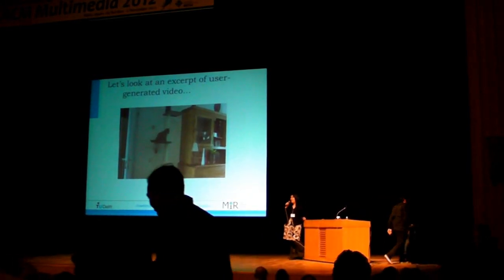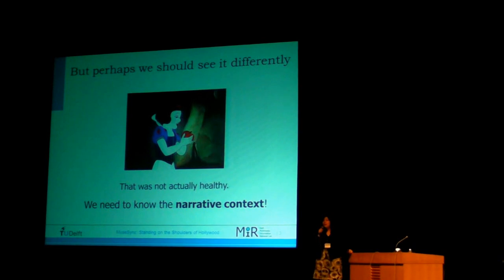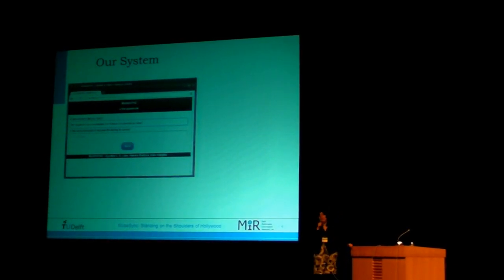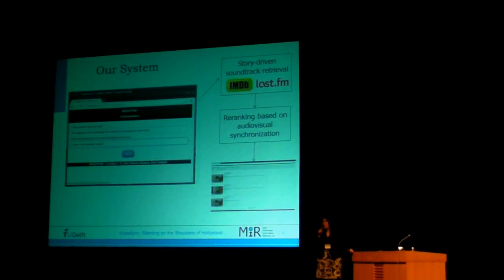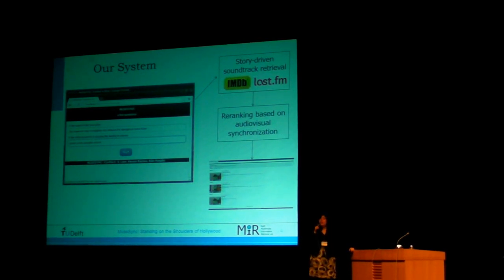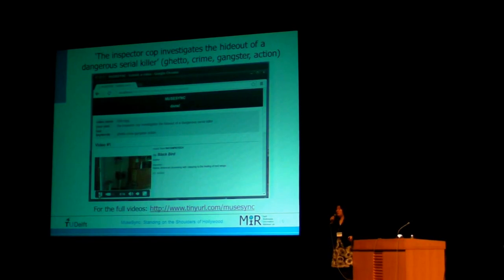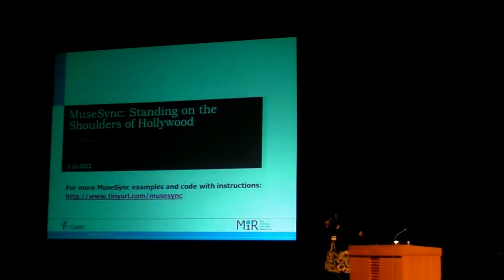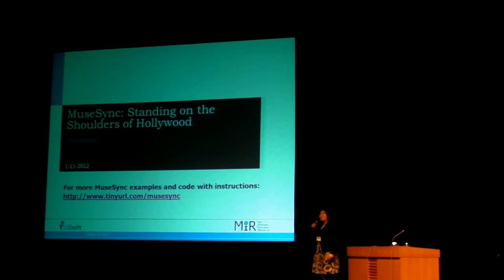ACM Multimedia Grand Challenge 2012 presentation of Cynthia C. S. Liem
This is the video of the ACM MM 2012 Grand Challenge finalist presentation "MuseSync: Standing on the Shoulders of Hollywood" of Cynthia C. S. Liem, Alessio Bazzica, Alan Hanjalic to find the videos presented by the authors.